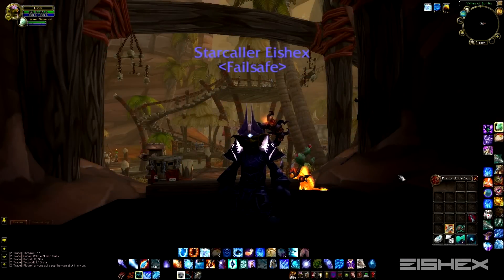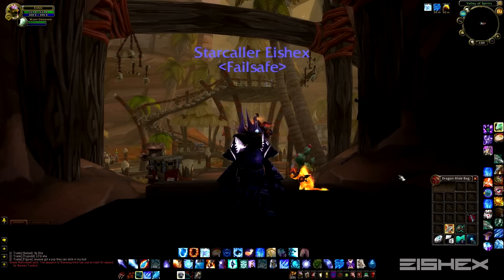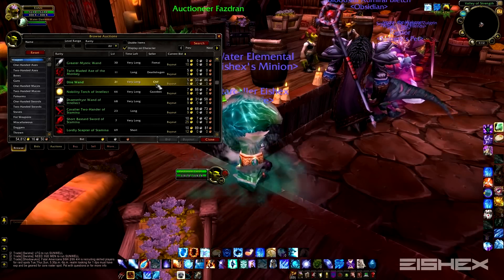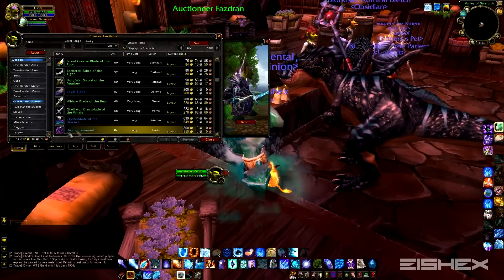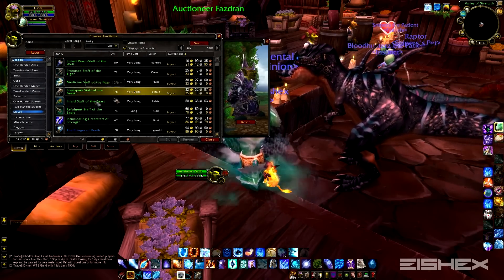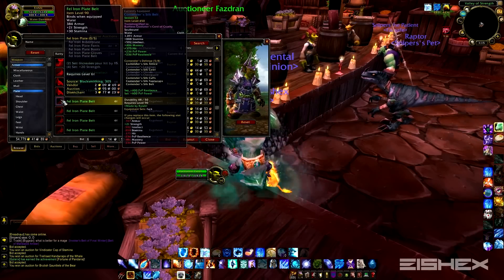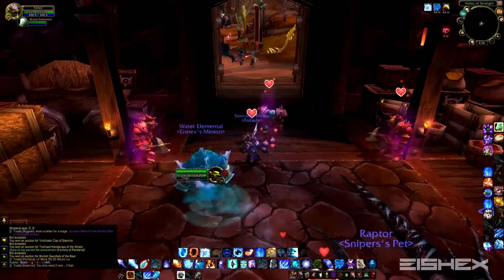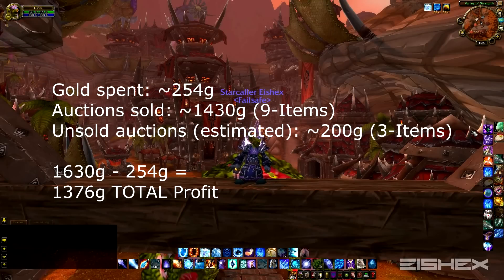How to Make Gold: Transmogrification Guide 9k+ Per Hour! - WoW Patch 5.2 MoP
How to make some easy gold with Transmog Flipping on the auction house. Keep in mind that this is a great deal of luck and your not going to make a set amount of gold! remember, your not going to find the nicest pieces for cheap your first try. Come back a couple times a day!